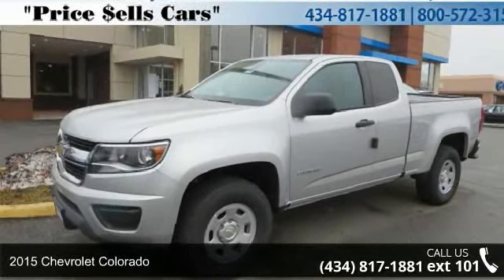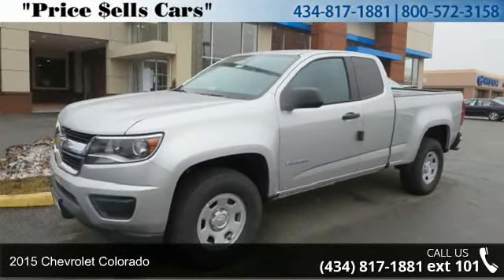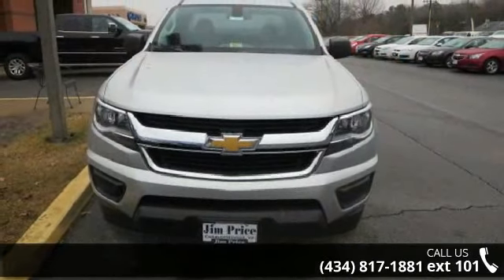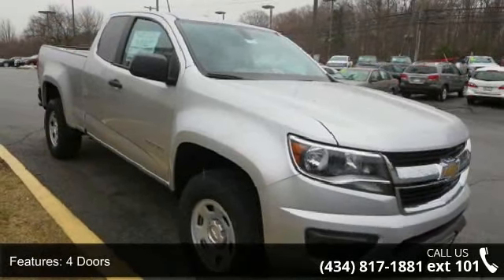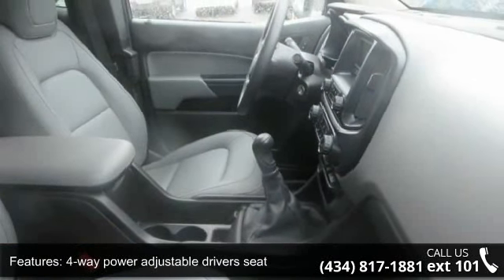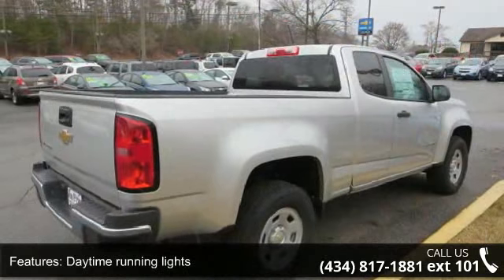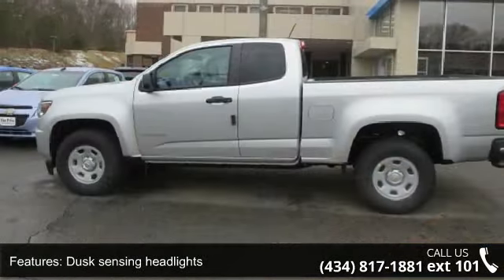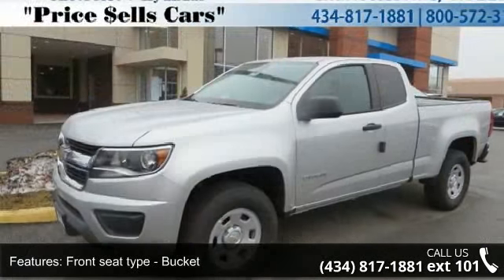2015 Chevrolet Colorado - Jim Price Auto - Charlottesvil...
"Price $ells Cars" Just Arrived!! You win!! It does everything so well, except be lazy*** Safety equipment includes: ABS, Traction control, Curtain airbags, Passenger Airbag, Stability control - Stability control with anti-roll...Other features include: Power windows, Power seats, 4 Doors, RWD, Tachometer...